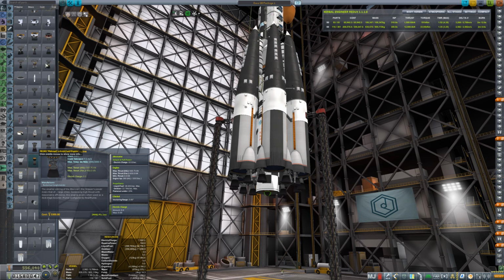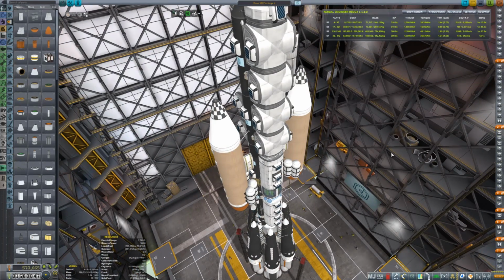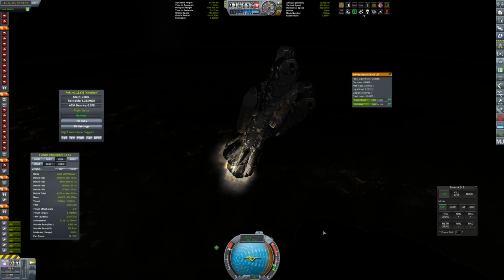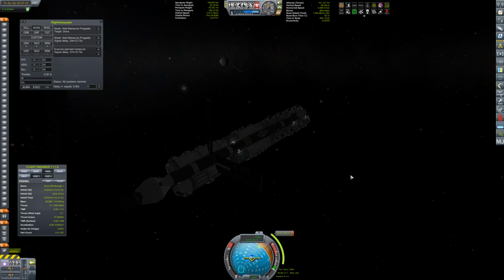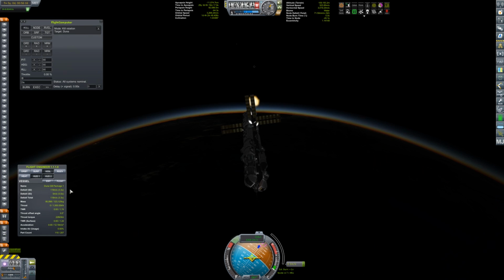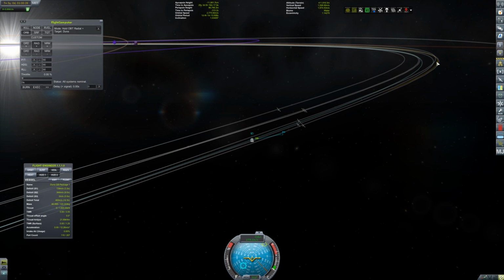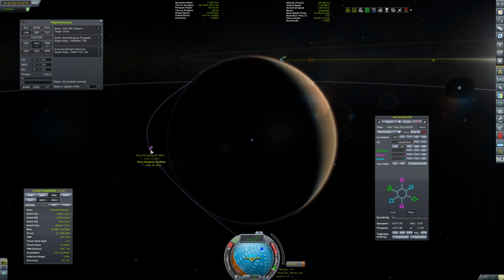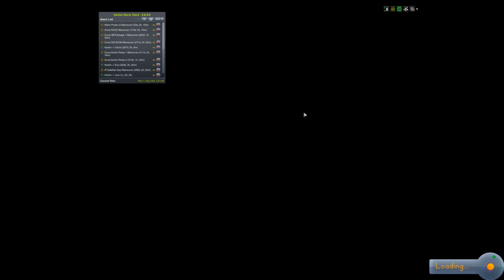Kerbal Space Program [1.1.2] - Ep 58 - Apparently Oxidizer Evaporates - Let's Play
Conquering Kerbal Space Program EPISODE 58: In this episode, we're launching our Ground Base Package to Duna, and dealing with the Kraken in its many forms.

The ultimate goal of my Conquering Kerbal Space Program series is to put a fully 100% self-sufficient base (closed-loop) on the surface of every planet in the stock solar system (orbital station on gas giant). We're running with TAC Life Support and RemoteTech as well, to spice up the difficulty here.

Kerbal Space Program isn't your typical game, and as we're going to find out together, it's a real challenge, and it doesn't hold your hand or tell you really how to do anything... and that's what I LOVE about this!

I hope you enjoy this series as much as I do. This will be a heavily modded play-through with the new KSP 1.1.x version, in 64-bit mode! Woot!

PC SPECS:

MB: ASUS X99-Deluxe/3.1
CPU: Intel i7-5930K OC @4.2ghz
Cooler: Corsair H100i GTX Liquid Cooler
RAM: 32GB G.Skill Ripjaws V series DDR4
Video Card: Asus Geforce GTX 980ti Matrix Platinum (6GB)
PSU: Corsair 1000W 80+ Platinum
Storage: 2X Sandisk SSDs = 1.3TB total